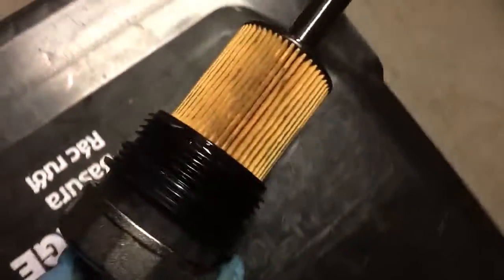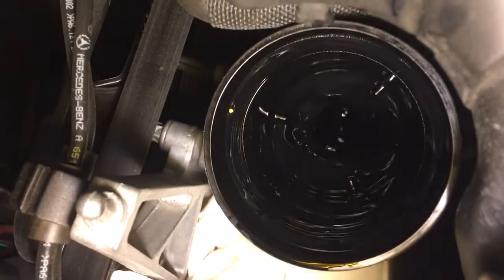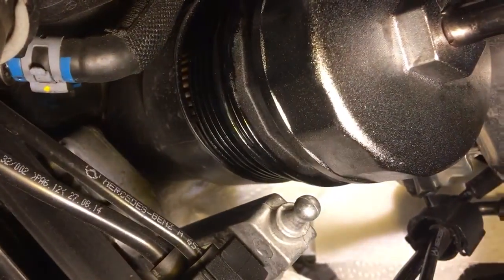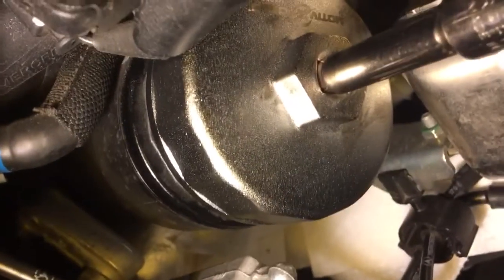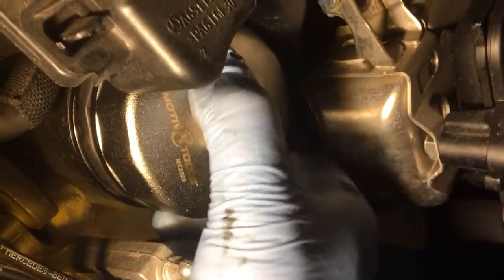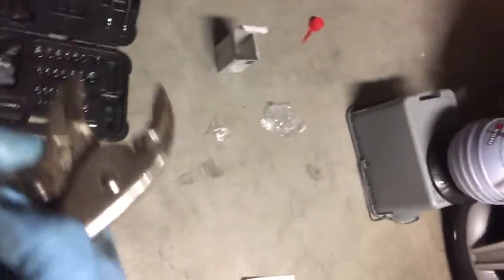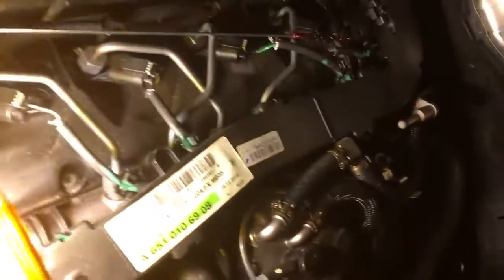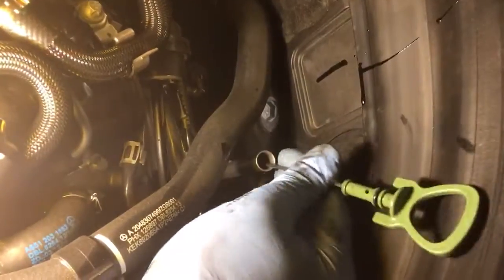Mercedes GLK250 oil change Video 8 installing the new oil filter canister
How to install the Mann new oil filter in the container with the specialized adapter.